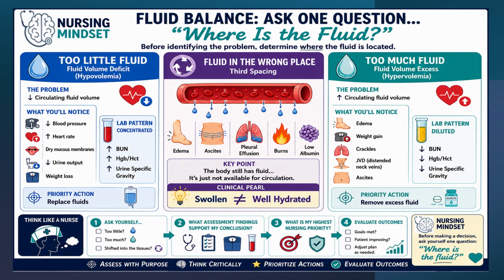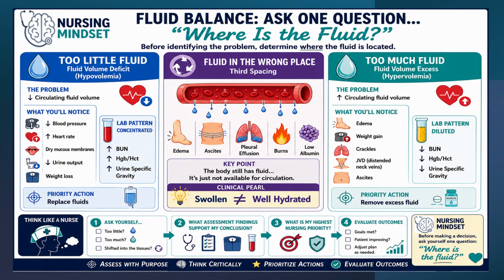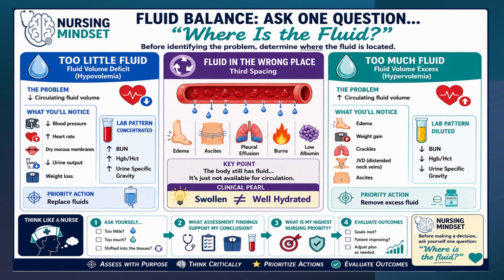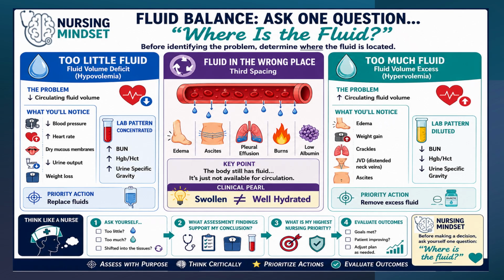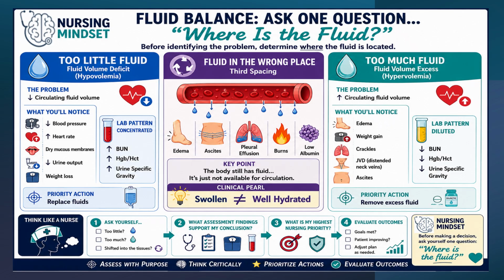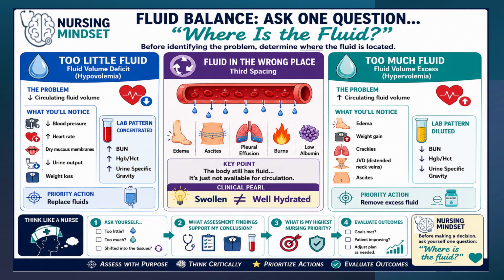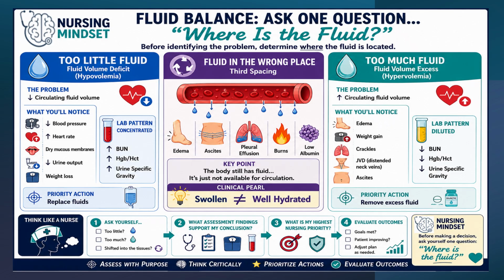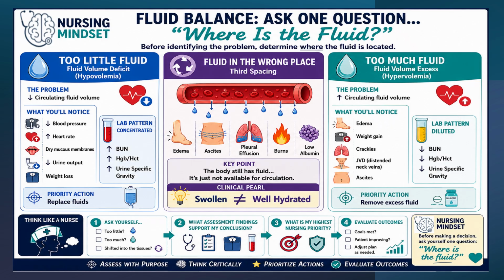Nursing Mindset Fluid Balance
Where Is the Fluid?

Fluid imbalances aren't just about recognizing signs and symptoms—they're about understanding where the fluid is and how that affects the entire body. In this video, you'll learn how nurses recognize fluid volume deficit, fluid volume excess, and third spacing by identifying patterns in assessment findings, laboratory values, and patient presentations.

Discover why thinking about hemoconcentration, hemodilution, and fluid shifts helps you prioritize nursing care instead of memorizing lists of symptoms.

Nursing Mindset: Before treating a fluid imbalance, ask yourself one question: Where is the fluid?